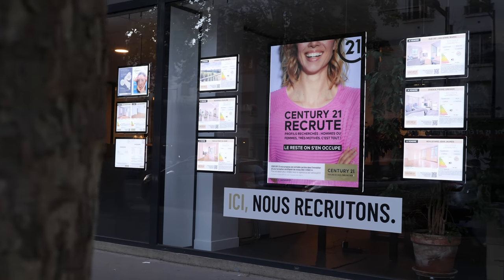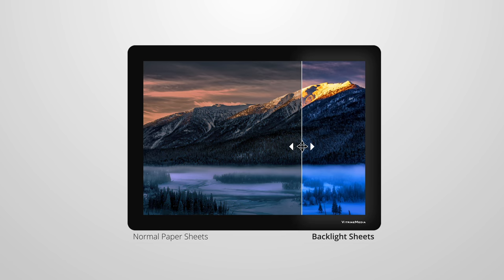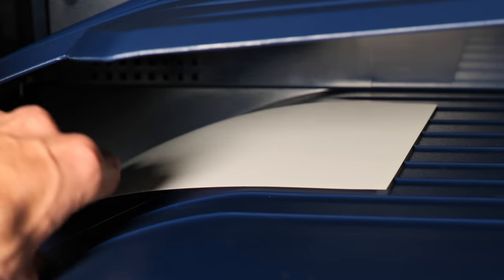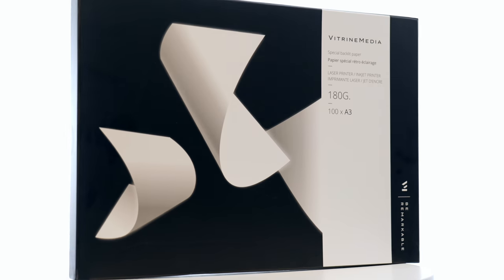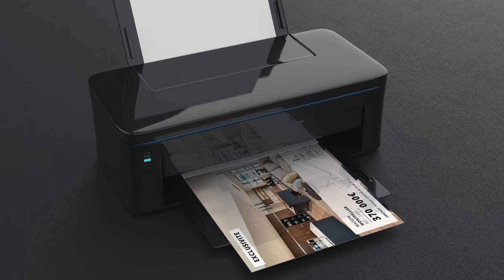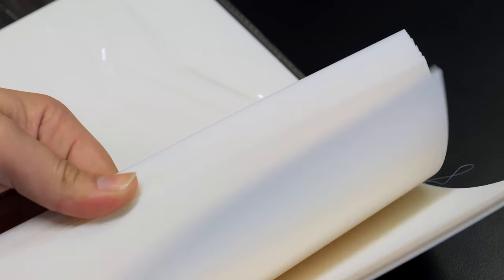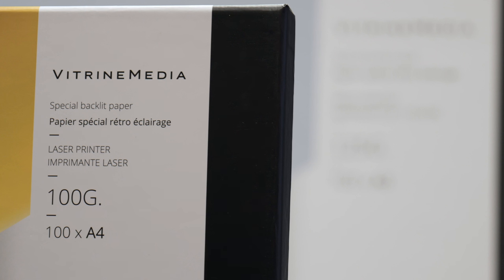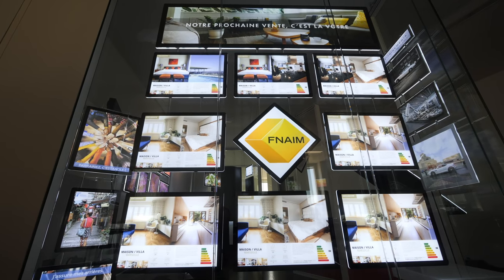The different VITRINEMEDIA backlights and their use